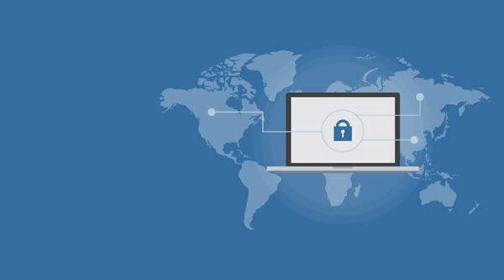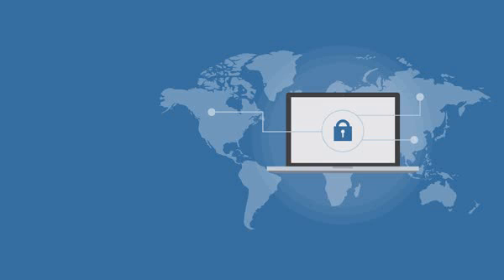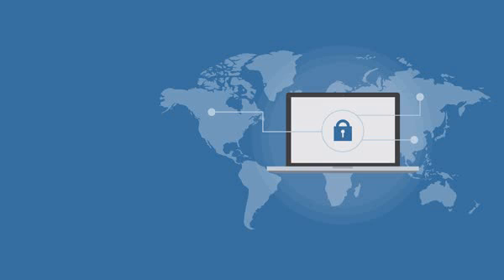15 Security and Privacy Tips for Social Media Safety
Be safer on social media by following these 15 security and privacy tips.